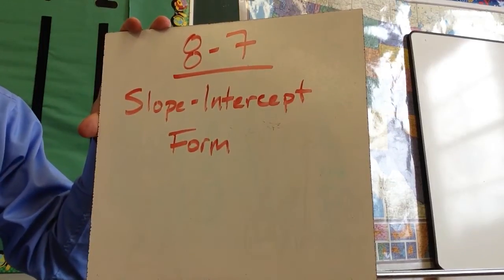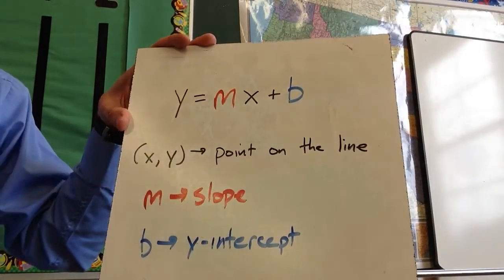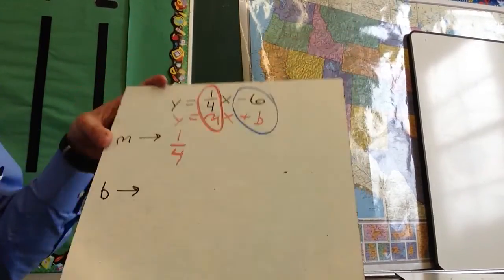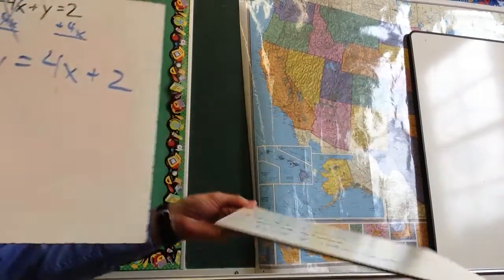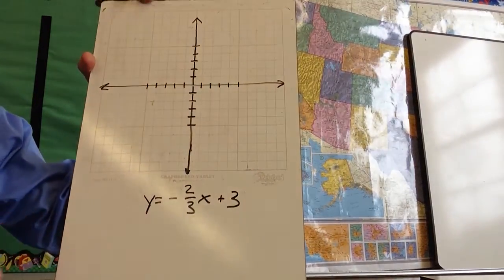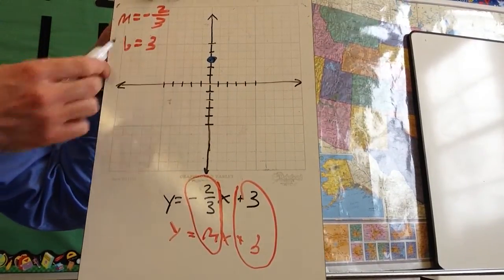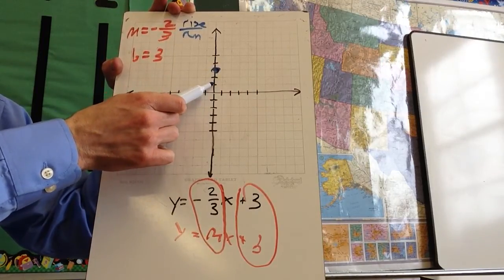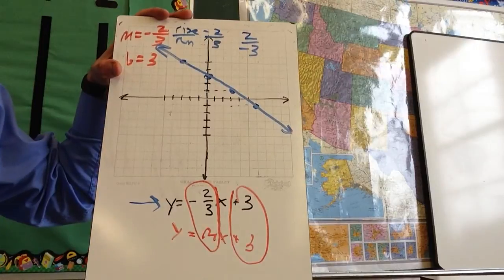8-7: Slope-Intercept Form (7th Grade)